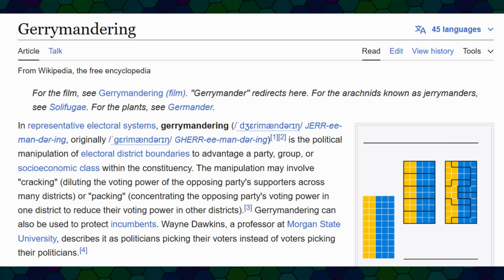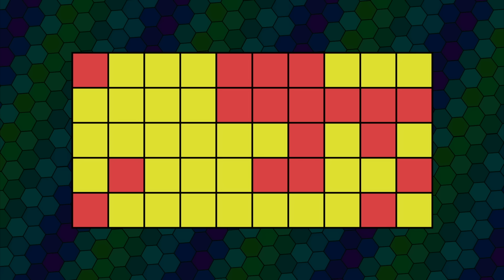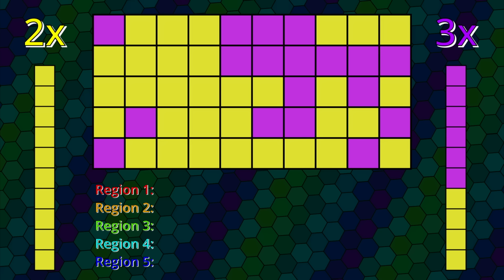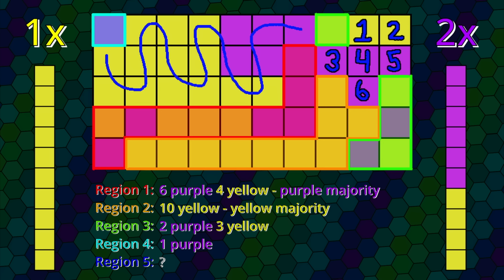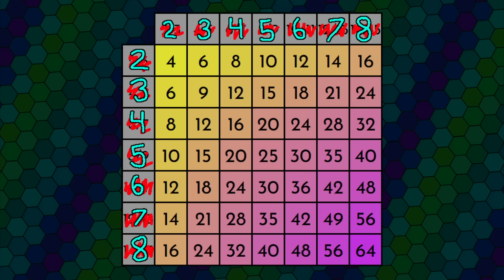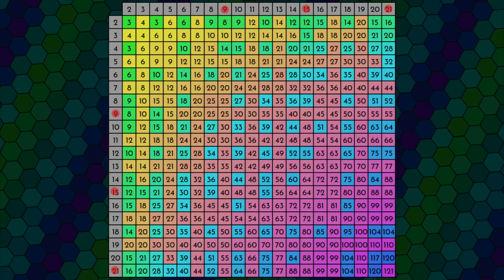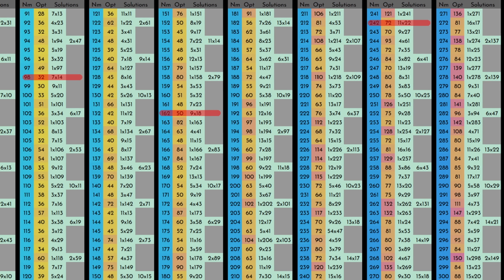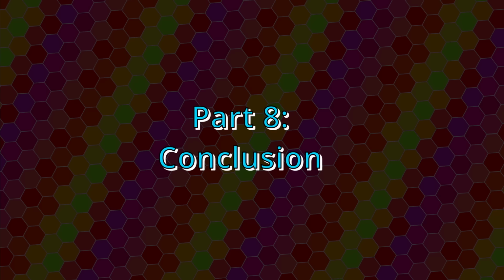Let's turn Gerrymandering into a puzzle genre!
TIMESTAMPS:
0:32 - Introduction
1:09 - Background Information
2:59 - Rules Of The Puzzle
4:43 - Solving The Puzzle
10:25 - The Mathematics Behind Gerrymandering
12:47 - Analyzing The Data (Grid Form)
16:21 - Analyzing The Data (Number Sequence)
20:48 - Conclusion

Once again I would like to say that I am not a real mathematician I am just some guy that comes up with random ideas and pursues them for fun! This is that

Here's the video that explains what gerrymandering ACTUALLY is in a political context (which my video does not...)

Also, Gerrymandering wikipedia page since I used a bit of that information in the introduction:

Here's a link to the discord server if you want to share anything you've found or your own gerrymandering puzzles!